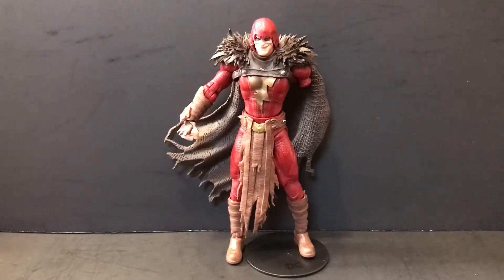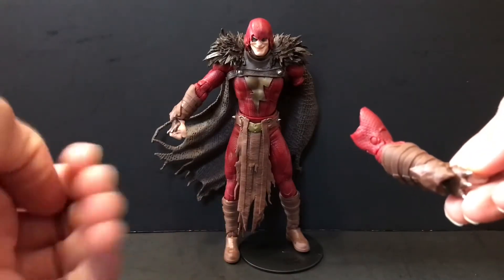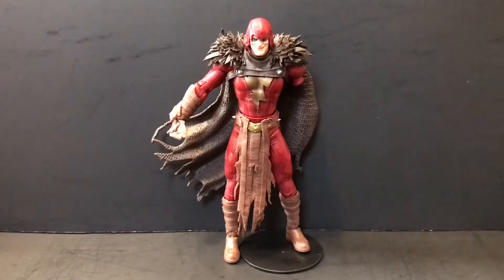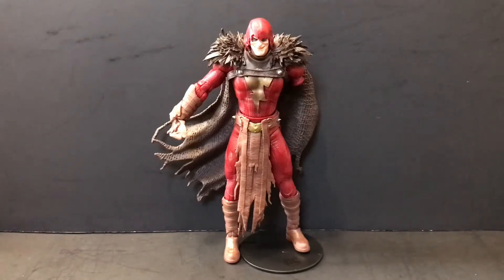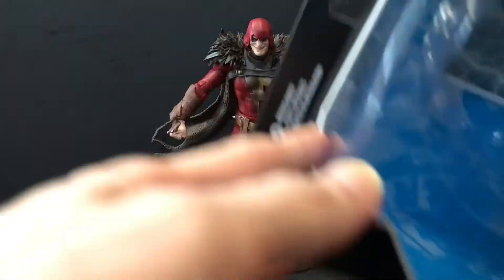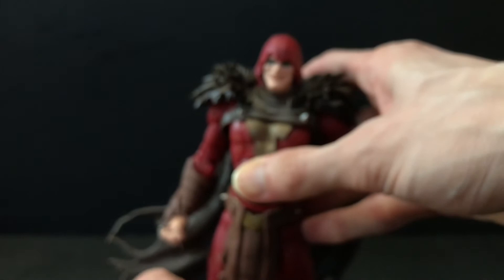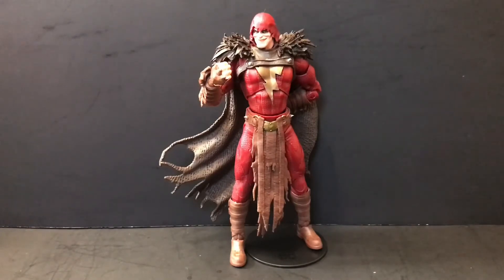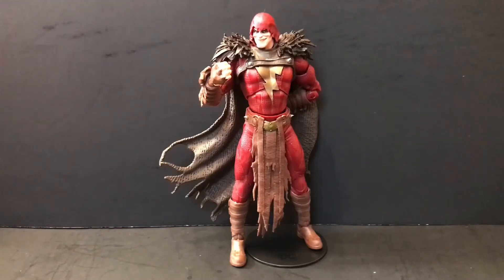McFarlane Toys DC Multiverse Infected King Shazam Review